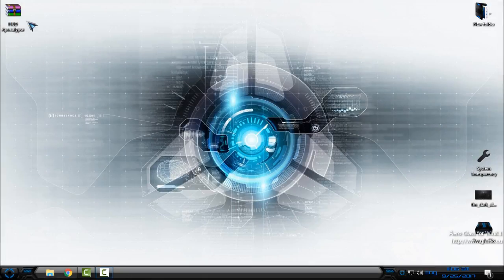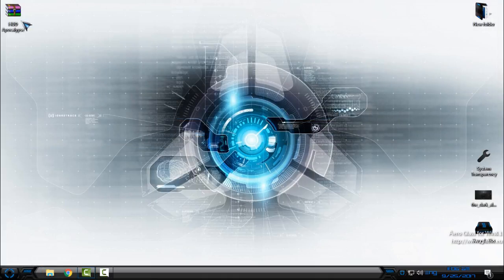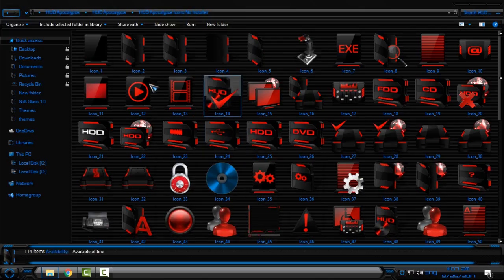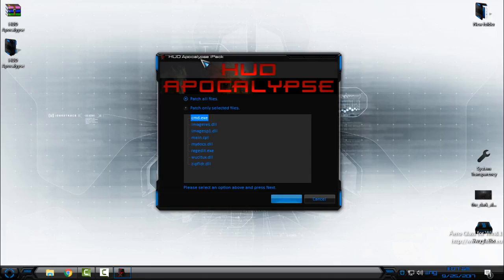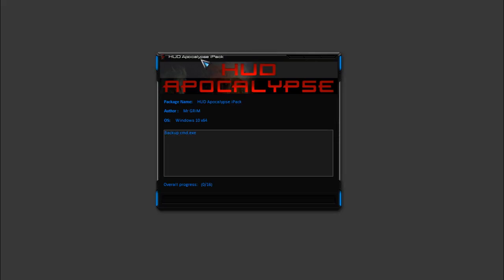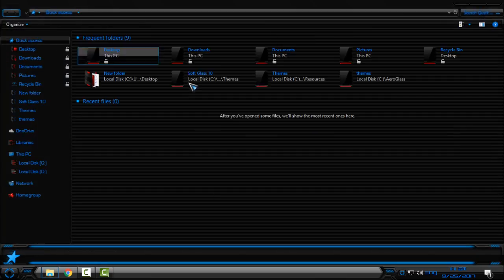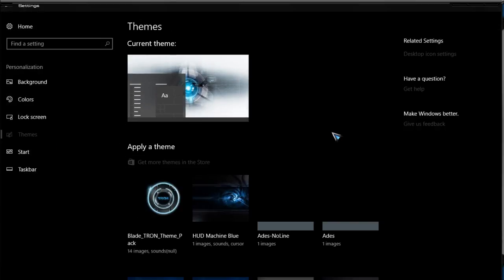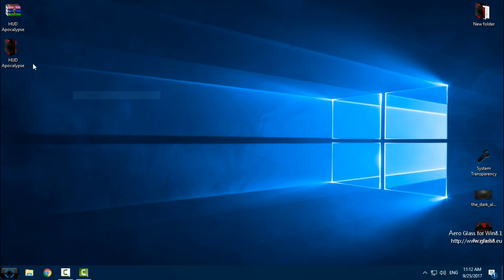Windows 10 HUD Apocalypse Icon pack red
The Icon Pack is only for Windows up to 1903 version.